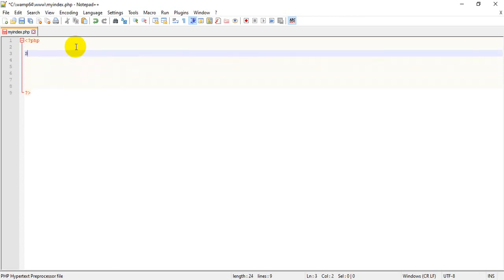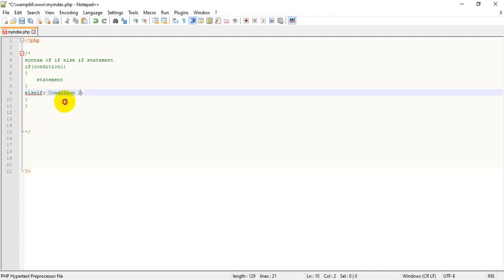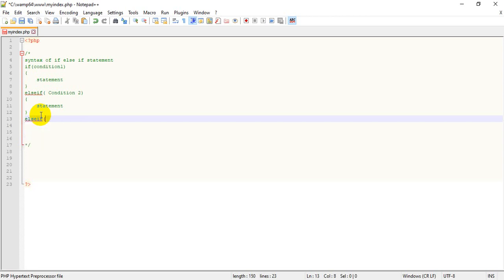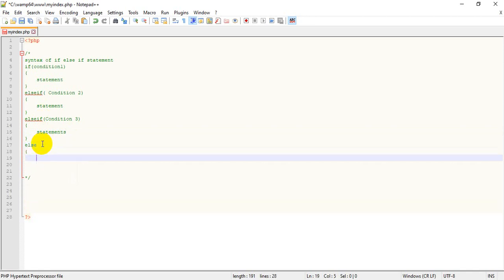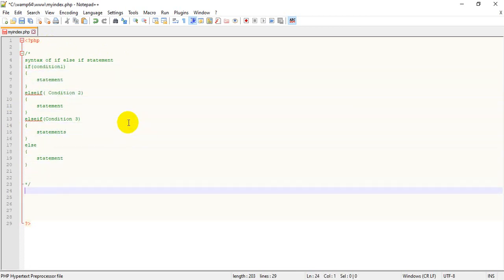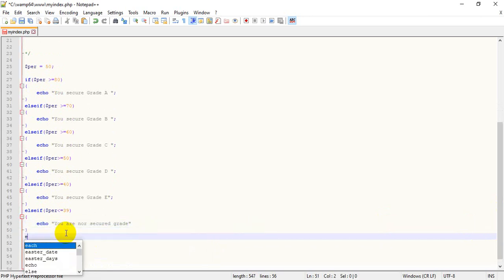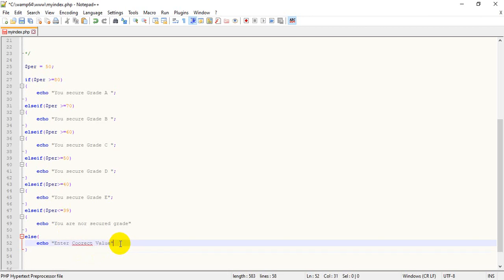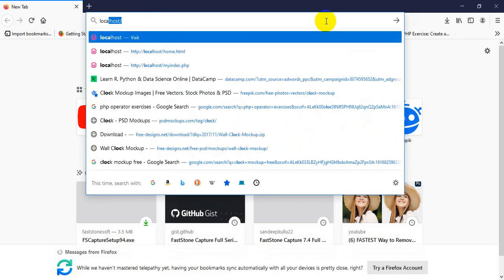Else if else statement in php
Else if else ladder in PHP in Urdu